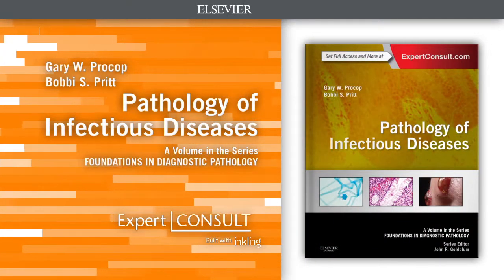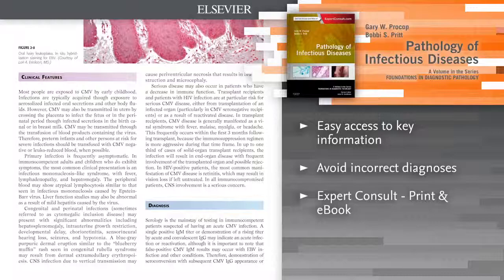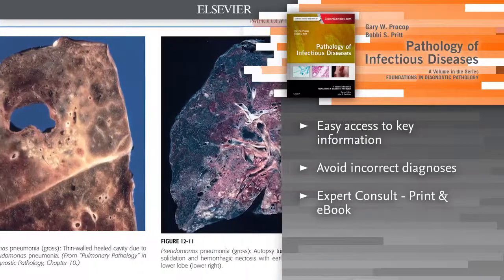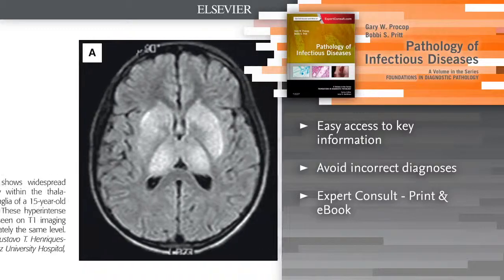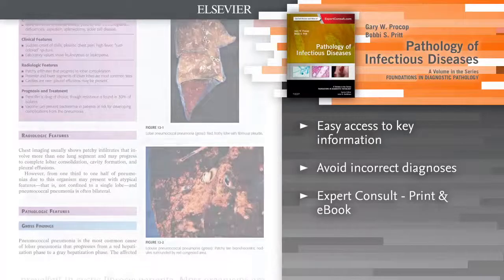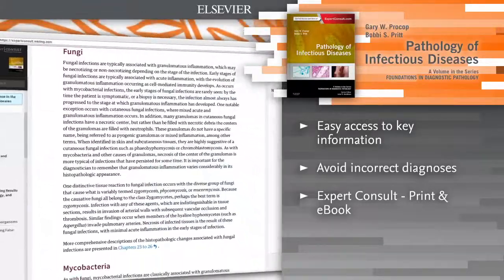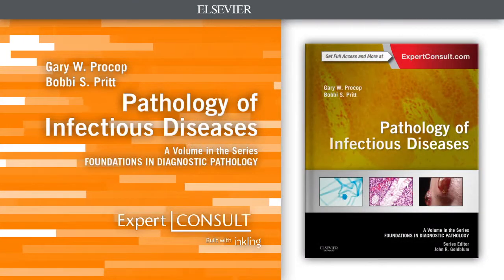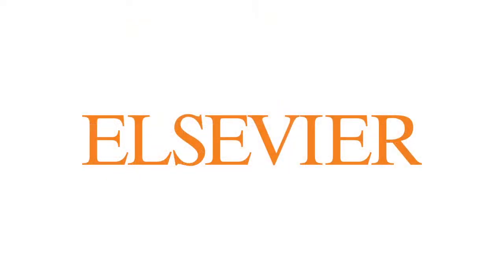Pathology of Infectious Diseases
Preview: "Pathology of Infectious Diseases", 1st Edition, by Gary Procop.